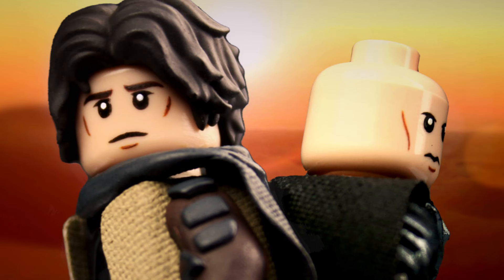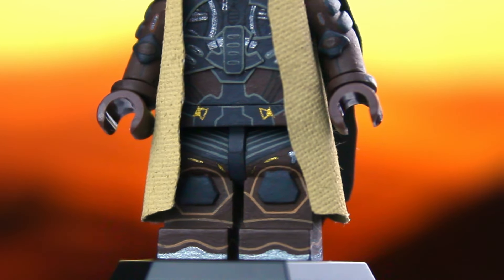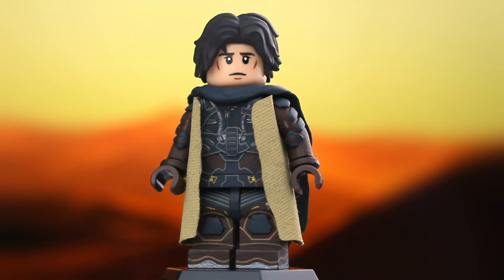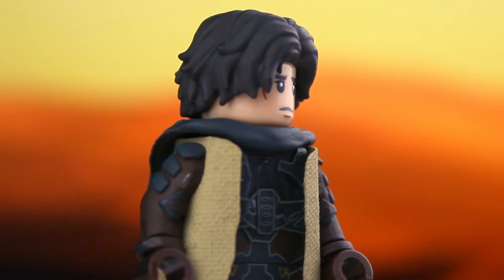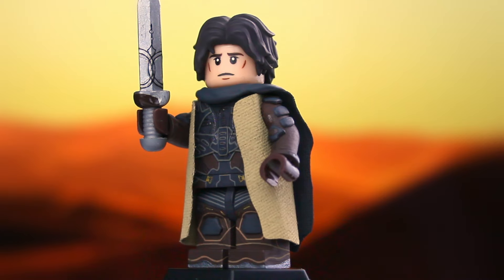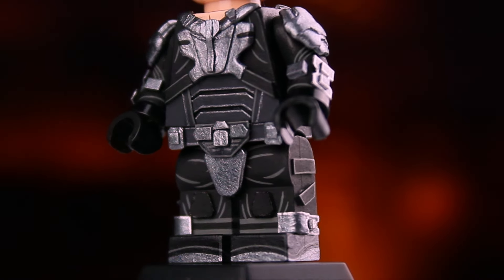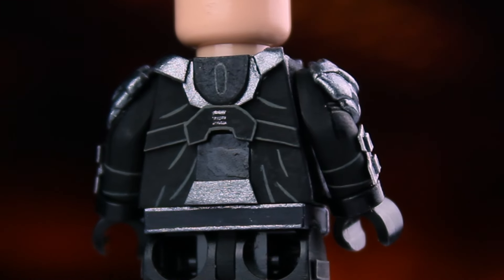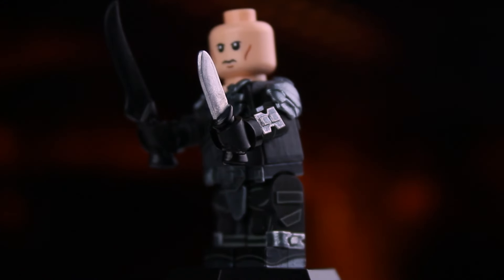LEGO Dune: Part Two - Paul "Muad'Dib" Atreides & Feyd-Rautha Harkonnen - Custom Minifigures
►FireStar Toys

Filmed on Canon EOS Rebel T100 and Canon EOS Rebel T1i
Edited with DaVinci Resolve 17 and GIMP